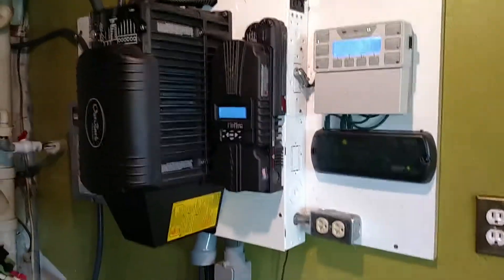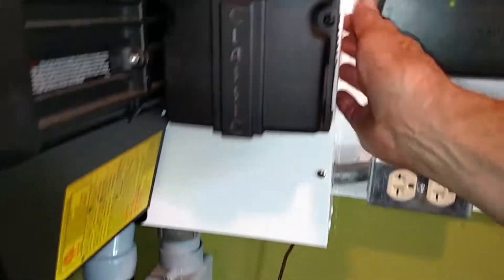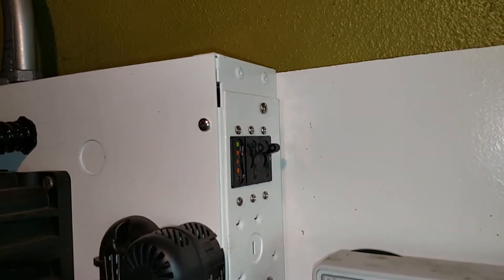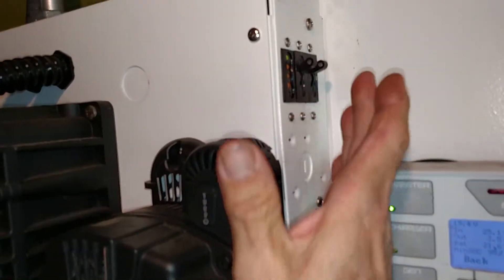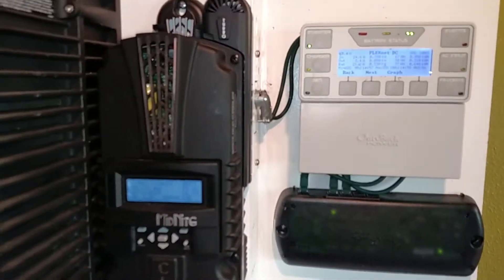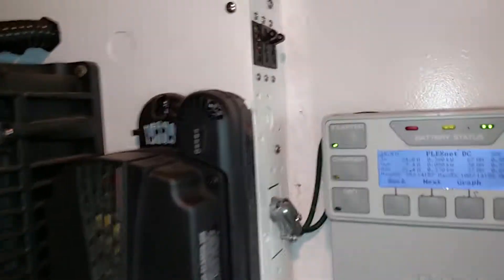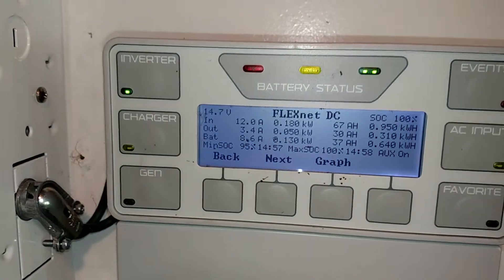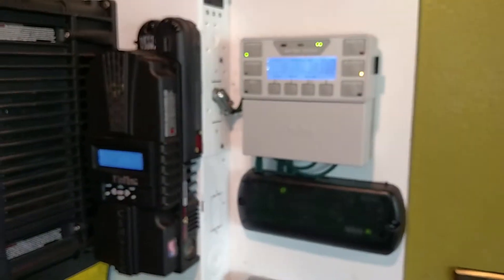PV source circuit part two.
The disconnects located within the building for the solar.  PLEASE NOTE:  This video was intended for a particular solar customer in answer to a question they had.  It will likely not be useful for most viewers.